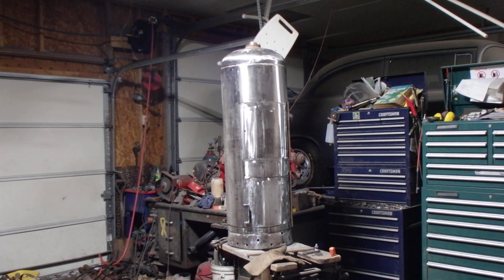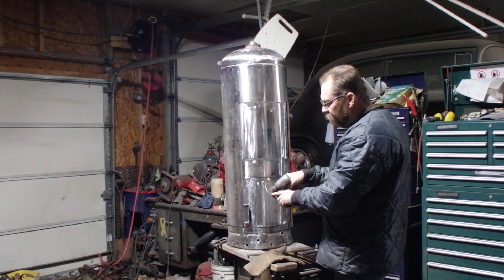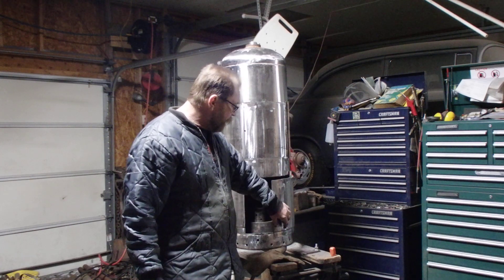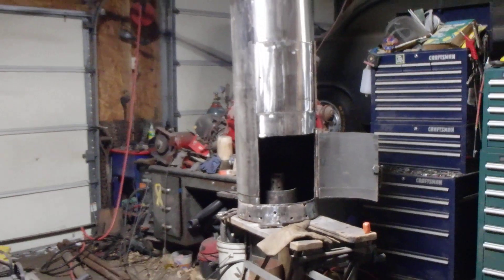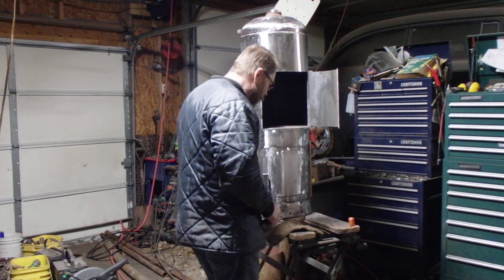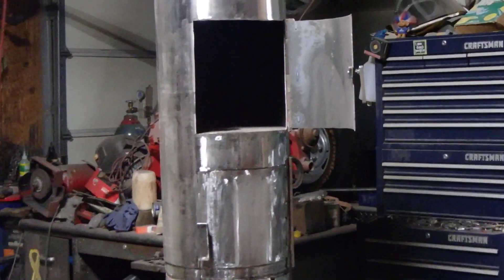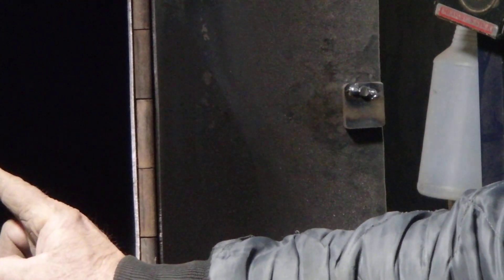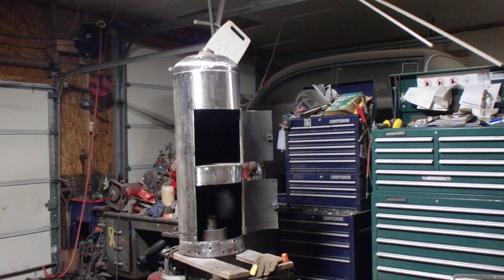waste oil furnace build #11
this is how I made the handles and latches.